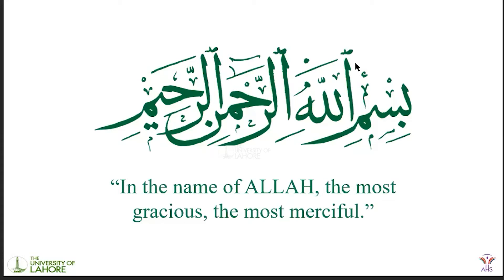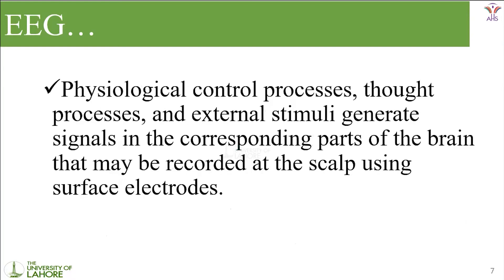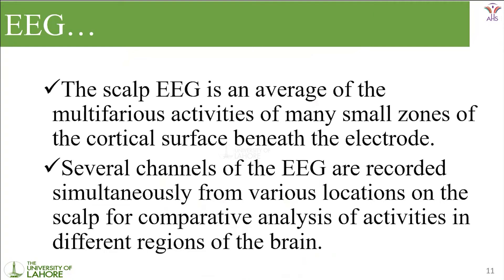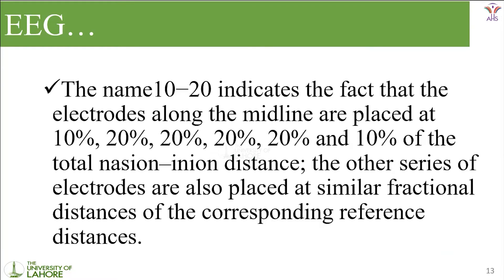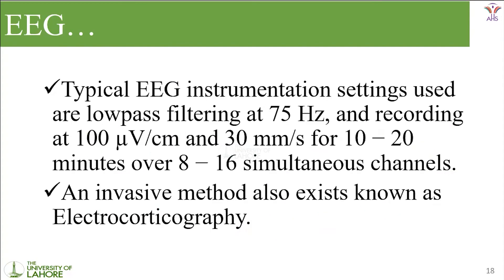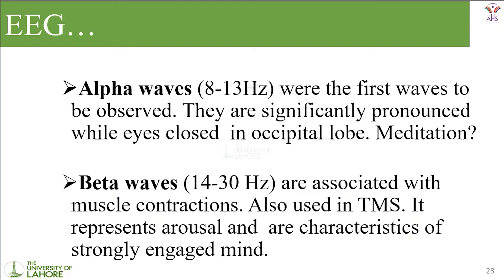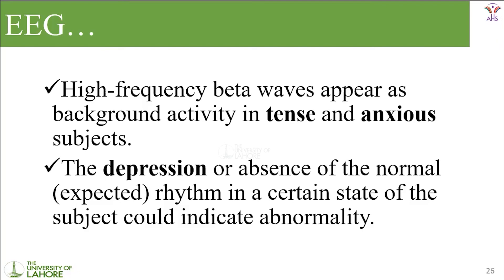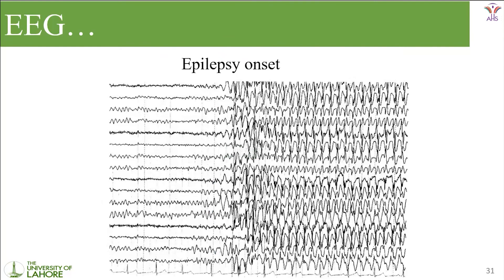Electroencephalogram (EEG) by Mr. Umair Ahsan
An electroencephalogram (EEG) is a recording of brain activity. During this painless test, small sensors are attached to the scalp to pick up the electrical signals produced by the brain. These signals are recorded by a machine and are looked at by a doctor.